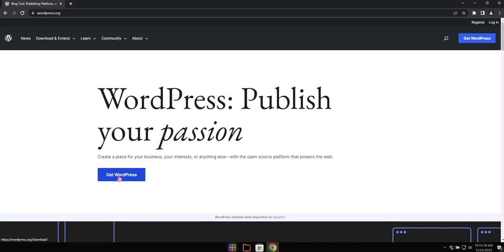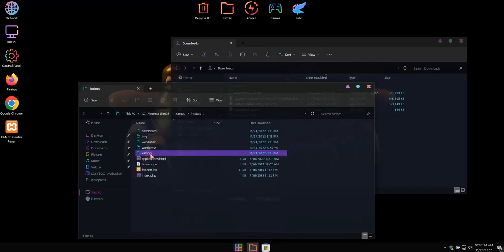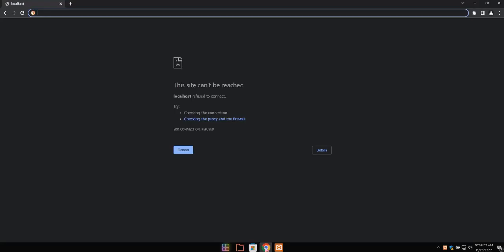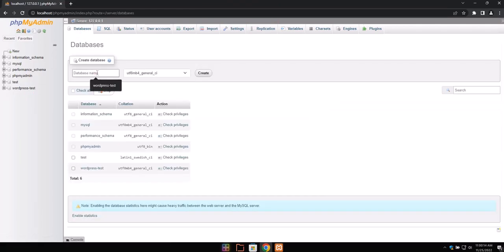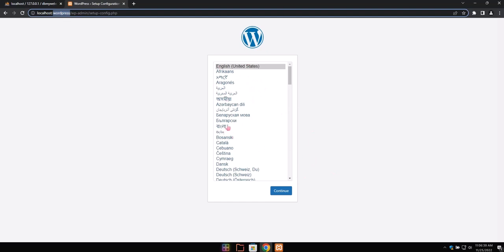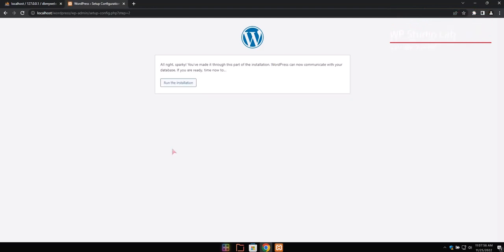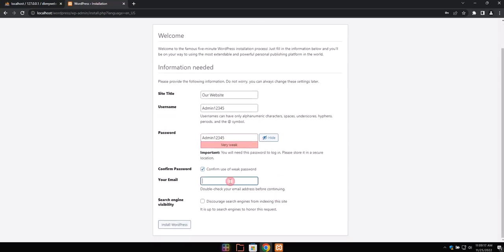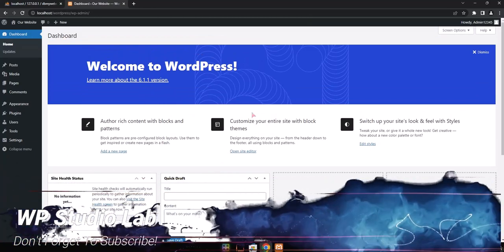How to Install WordPress on Windows 11 [XAMPP] In No Time! Easy Guide - WPStudioLab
How to Install WordPress on Windows [XAMPP] In No Time! Easy Guide - WPStudioLab

How to Install WordPress on Windows [XAMPP] - WPStudioLab
How to Install WordPress in XAMPP- Step by Step Tutorial - WPStudioLab
How to Install XAMPP and WordPress Locally on Windows 11 PC

I made this video to help anyone. Windows 11 Upgrade Complete! Learn How to Install WordPress on XAMPP Server in No Time! Easy Guide

How To Run WordPress Locally on Windows Using XAMPP
First, head to the XAMPP website and download the right installer for your system: If you're unsure which one to p!ck, we recommend one using PHP version 7.3 or 7.4, and not packaged with a V!rtual Machine (VM). Once the installer downloads, run it and you'll see the Setup Wizard:

Installing XAMPP on Windows: Run WordPress Locally. F!rst, download XAMPP. The software is 109 MB. Launch the installer. You w!ll see a pop-up with a warning message whether you want to run the software or not. Click "YES" and proceed further. Click "Next" to run the XAMPP setup.

Click on XAMPP for W!ndows option and the file will be downloaded on your local PC. Click on the downloaded installer appl!cation and a new window named XAMPP Setup will open. Select the NEXT option to proceed with the installat!on process. The next window shows a list of components that can be installed inside the XAMPP software.

Search Keys:
☑️ How to install Xampp
☑️ Windows 11 Installing WordPress Locally
☑️ Easy guide to install